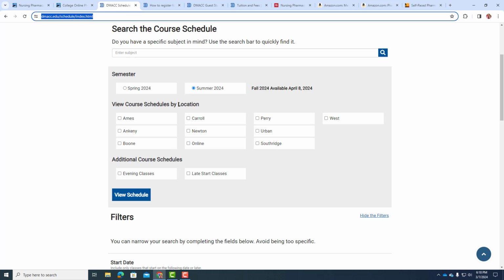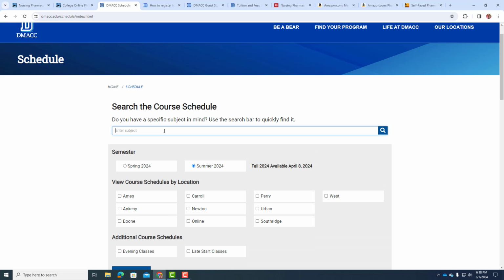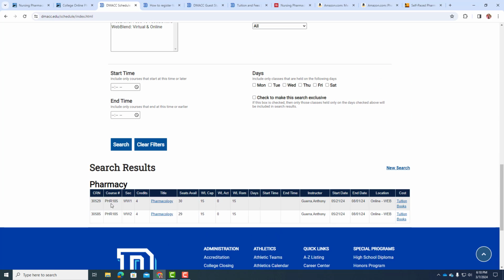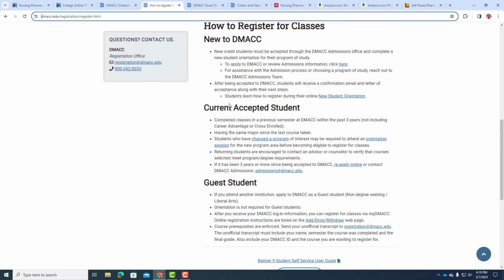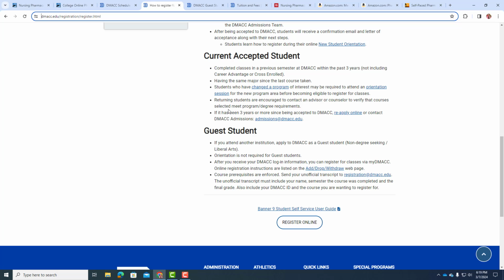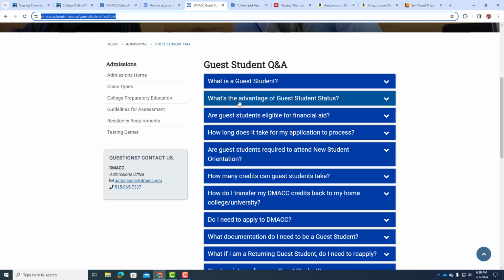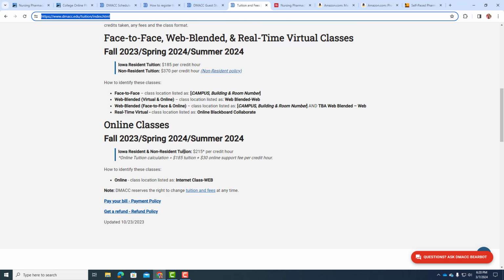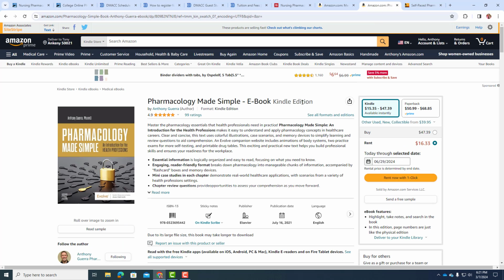Ep 118 Online Summer Pharmacology Class (Nursing Pharmacology)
The online pharmacology class is available to register on March 13th, 2024, I have put a few links here to help you out.

 So if you need a pharmacology class that you can take without having to come into a classroom, you can find materials like the course syllabus, registration, tuition, etc. at that website link.